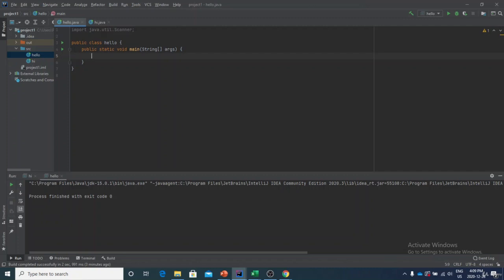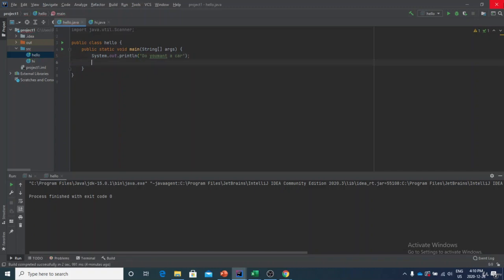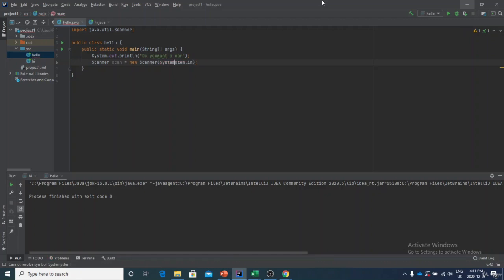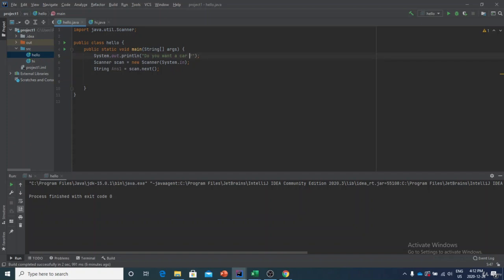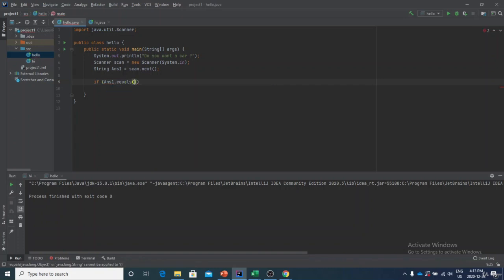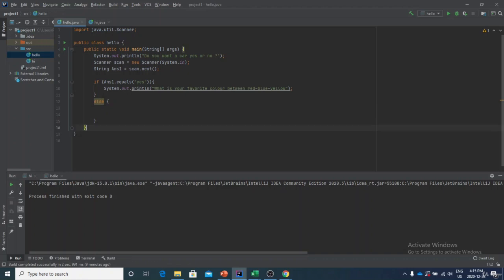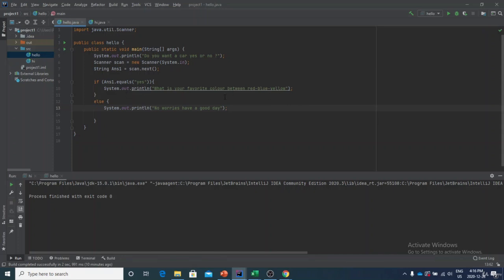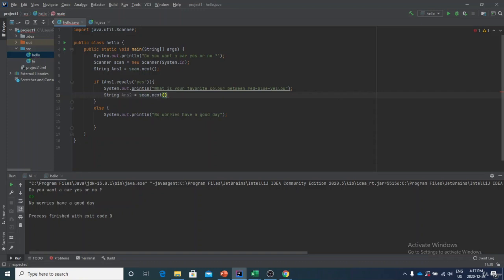11 Creating a car selector Part 1